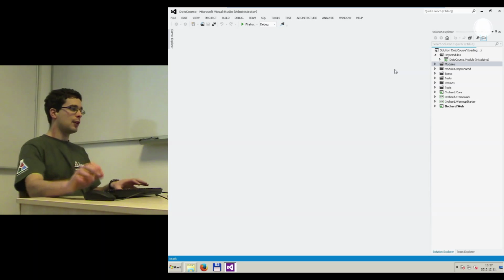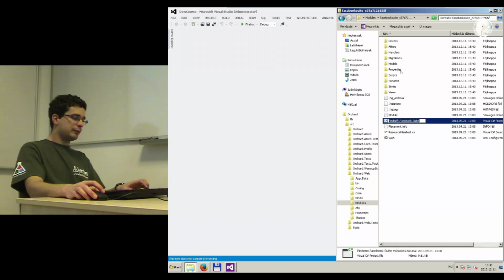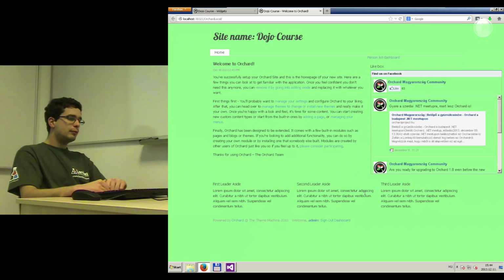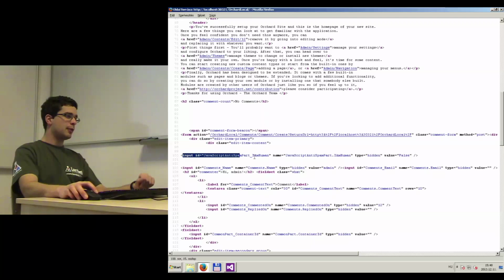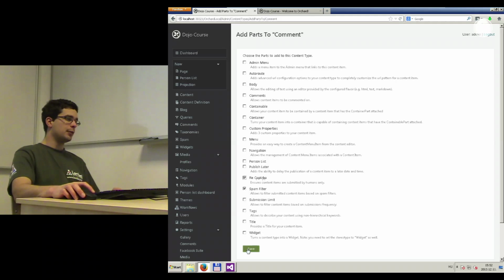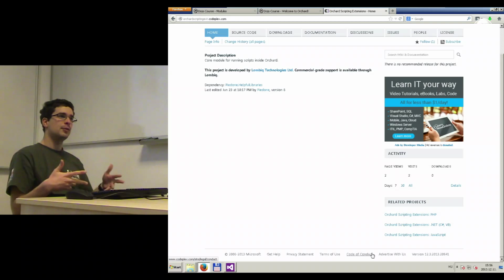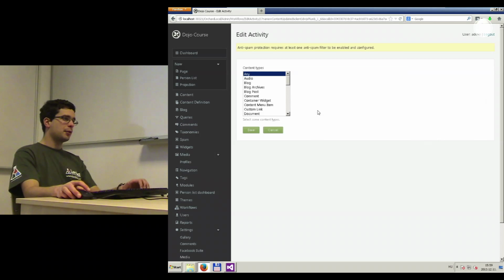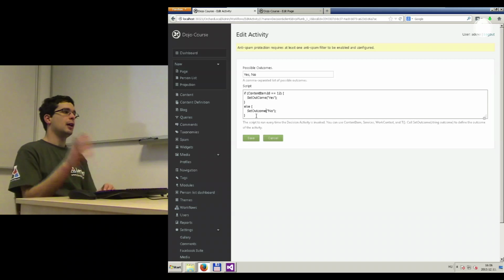Last lesson: viewers' requests - Dojo Course tutorial 11.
Last tutorial of the free and open online Orchard course, Dojo Course about getting to know the Orchard content management framework

There's an error in the tutorial: when configuring SpamFilterPart you really have to configure what to send to the spam filtering service; it's nothing about notifications. That was a mix-up with something else, sorry about that.